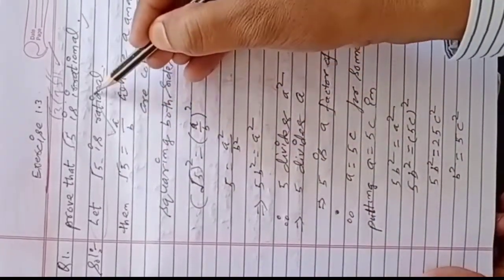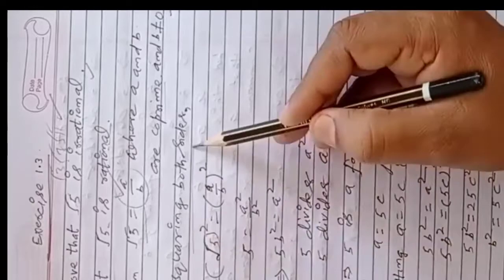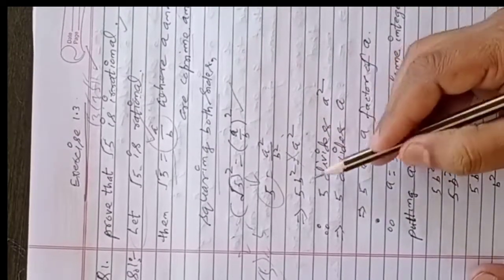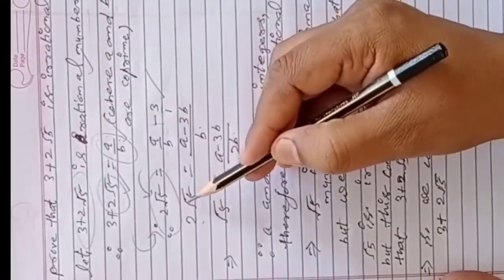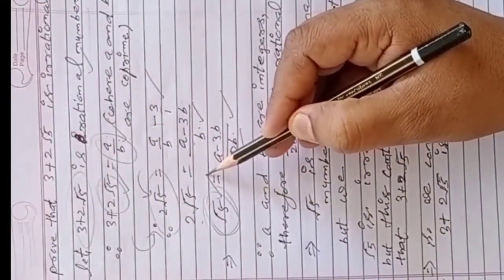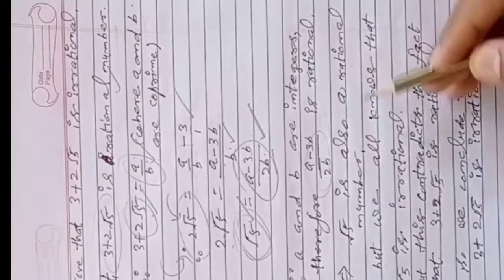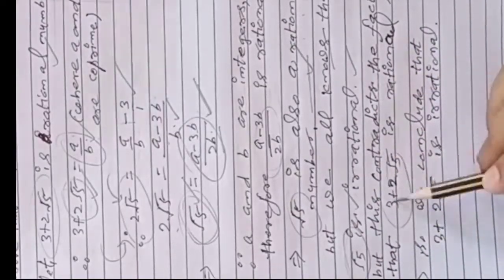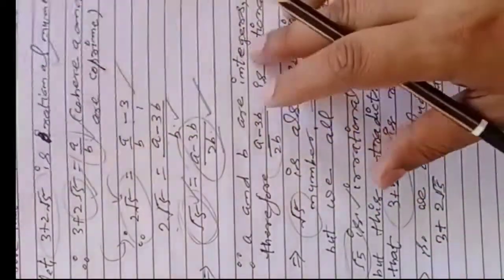Chapter 1 real numbers exercise 1.3 class 10 CBSE